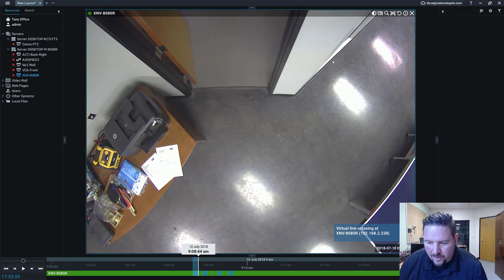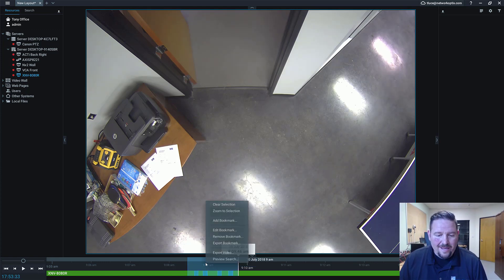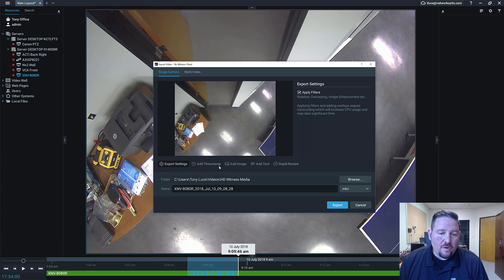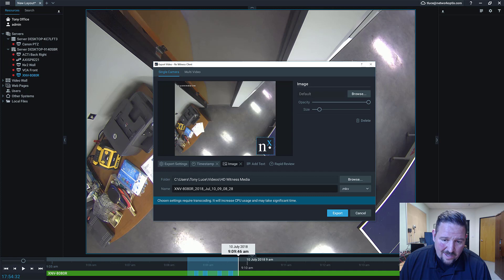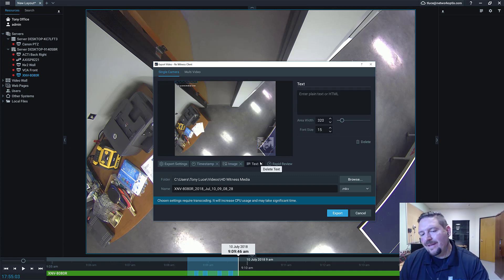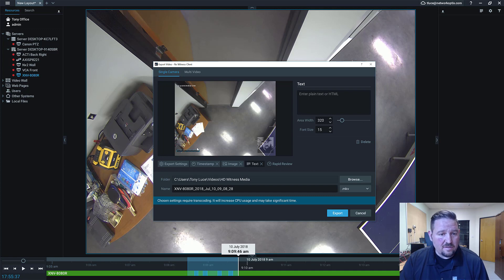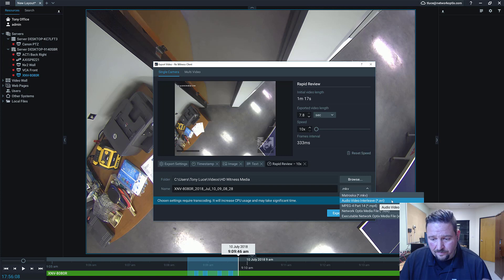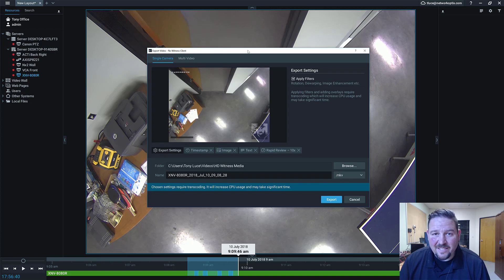Nx Witness - Enhanced Export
New in v3.2 of Nx Witness Enhanced Export gives users the ability to not only export video - but to add timestamps, custom text or HTML, image overlays, and more!